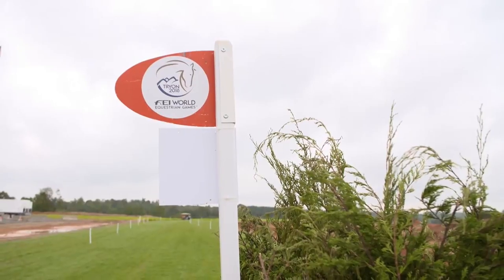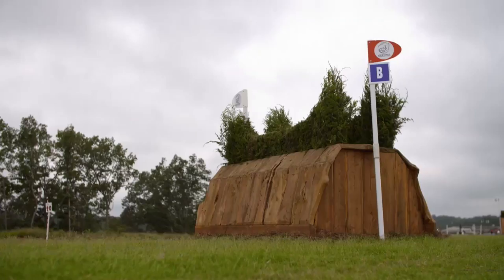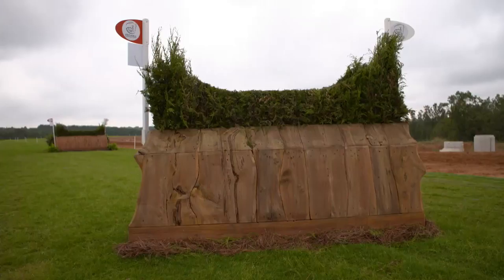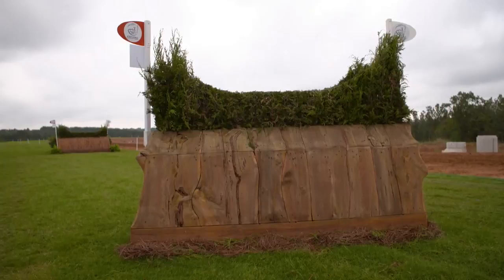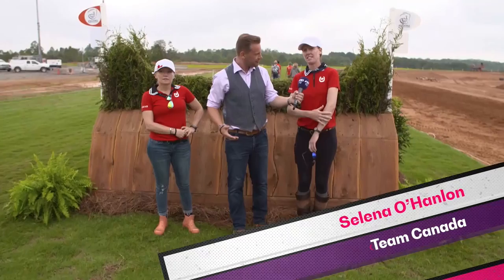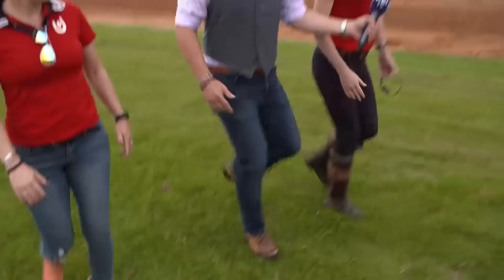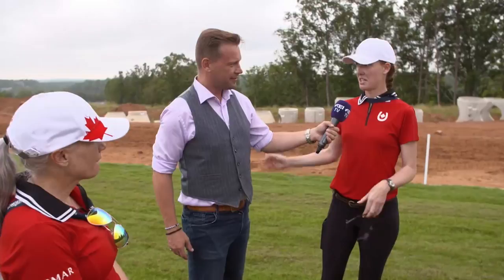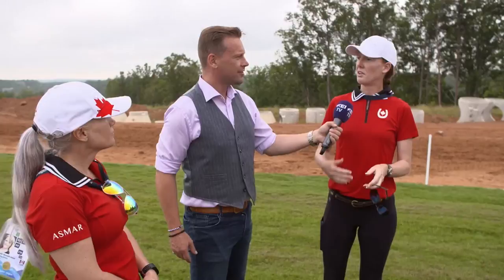A Cross Country walk with Team Canada | FEI World Equestrian Games 2018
Cross Country is the middle-event of the Eventing disciplines and Live@TRYON host Nick Rothwell wanted to find out more about the Jumps and the pacing. He was supported by Hawley Bennett-Awad and Selena O'Hanlon from Team Canada who did a little Course walk with him.